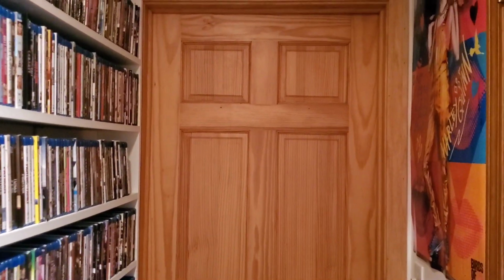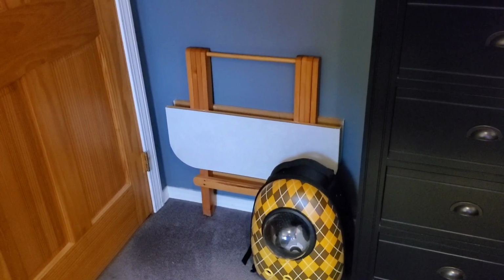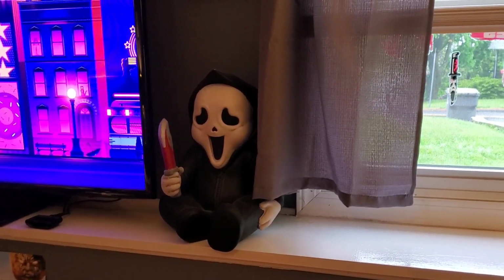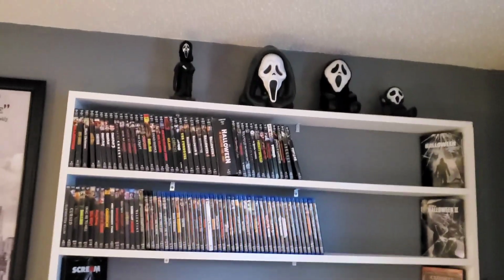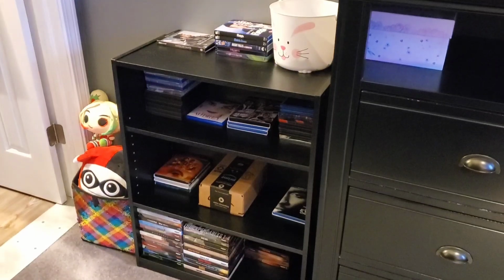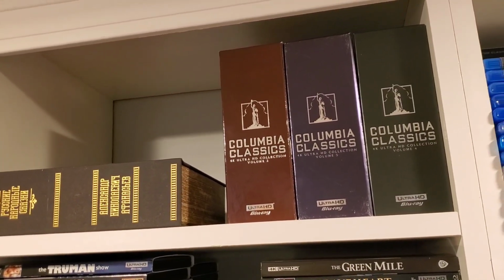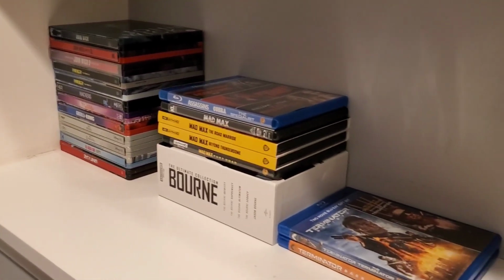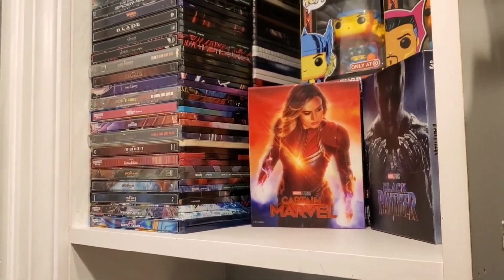MOVIE ROOM TOUR 2024 UPDATE | Where Am I Hiding All Of My Physical Media?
This video has been requested the past few months because you want to know where I'm hiding all of my physical media!!! Here's my updated room tour!

Letterboxd - susansreviews

Fan Mail can be sent to:
Susan Oakes